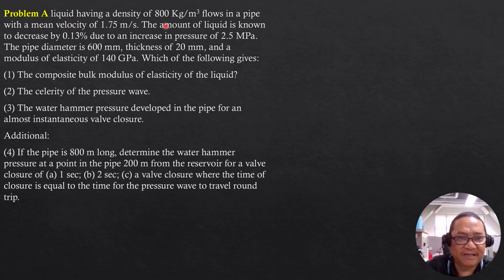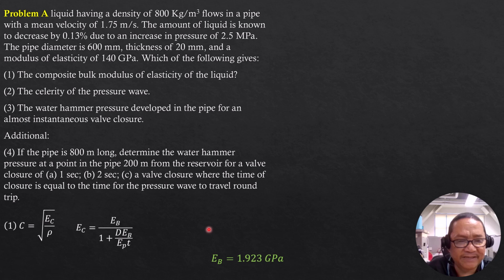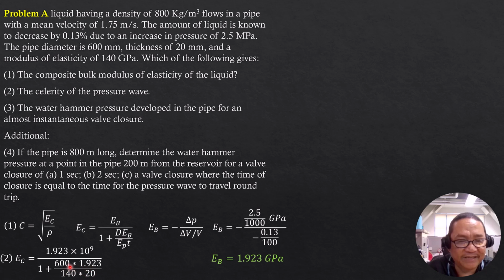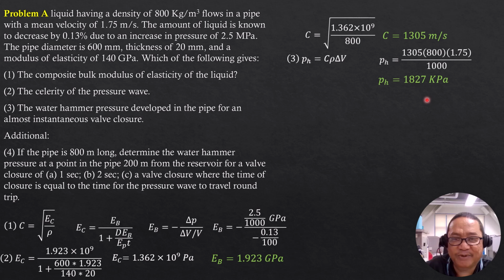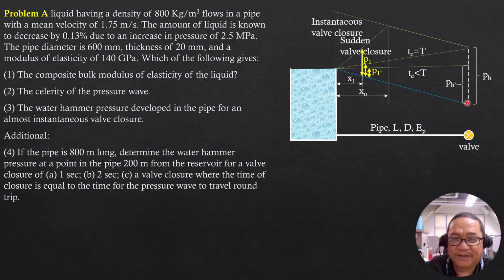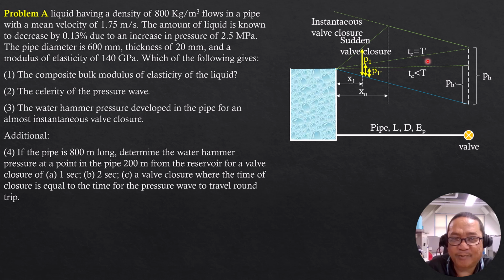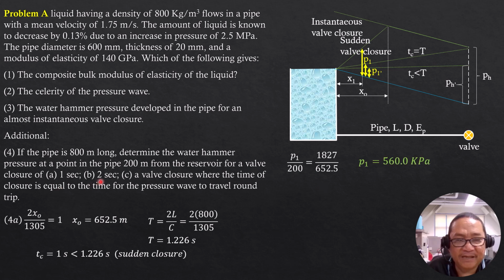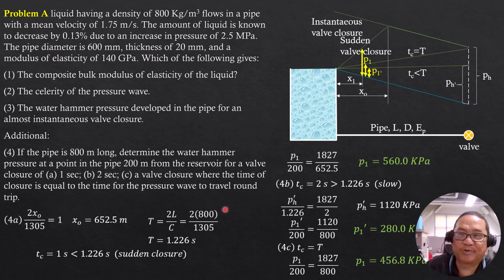SOLUTIONS to CE LICENSURE EXAMS in HYDRAULICS 1